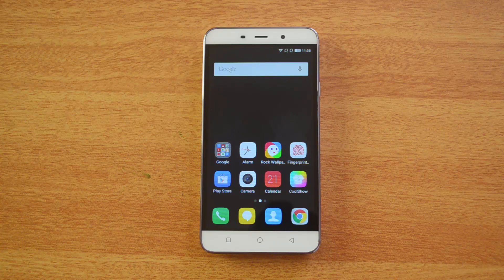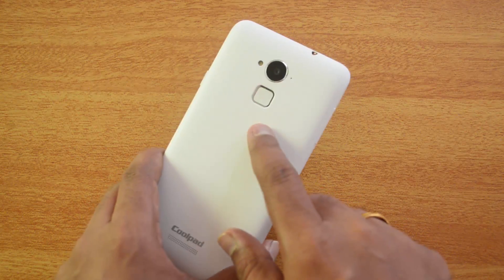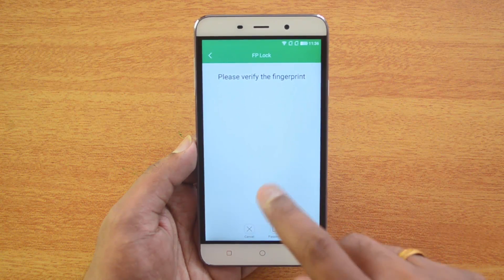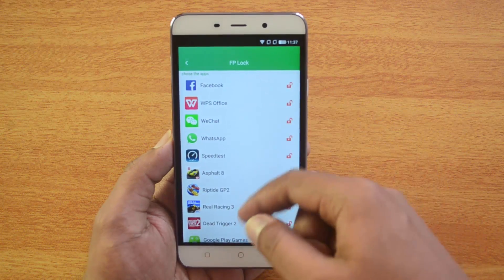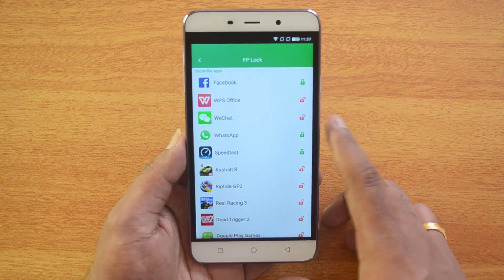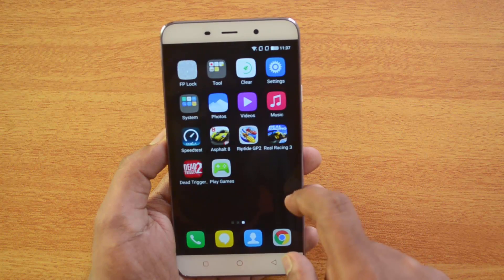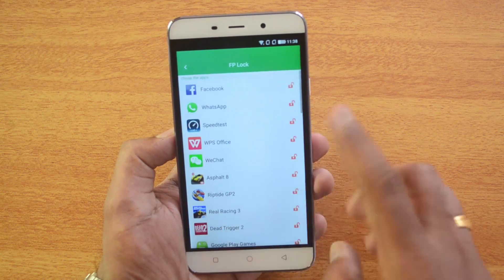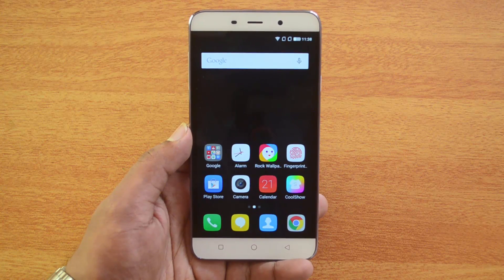How to Lock Apps on Coolpad Note 3 using Fingerprint Scanner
Coolpad Note 3 is the first device to feature fingerprint scanner below price of Rs 10000 and here is a quick video on how to use the fingerprint scanner to lock and protect apps.